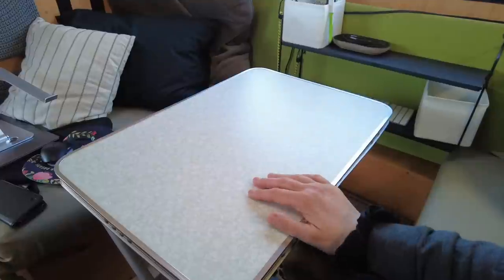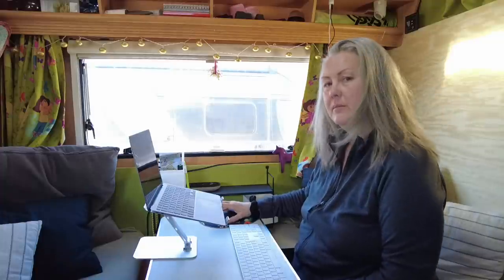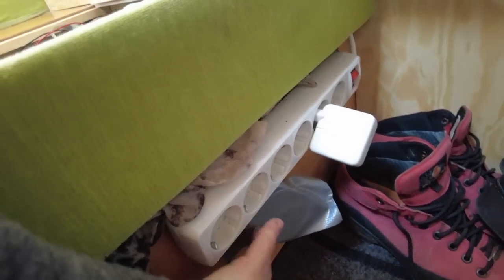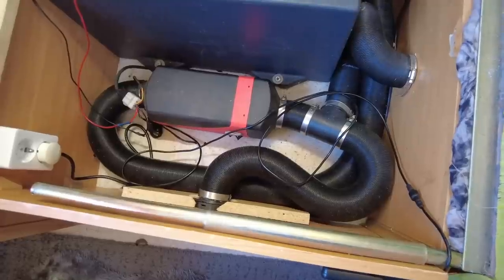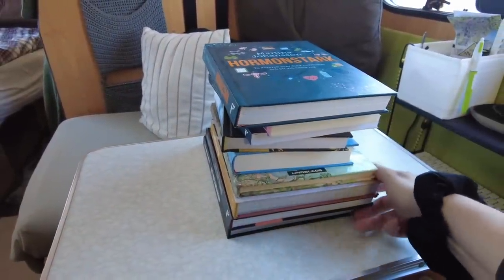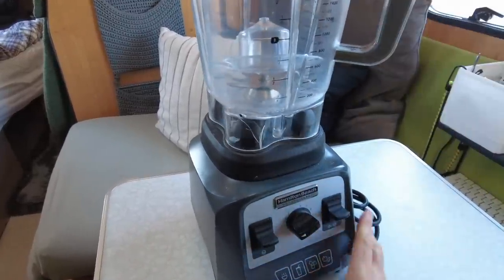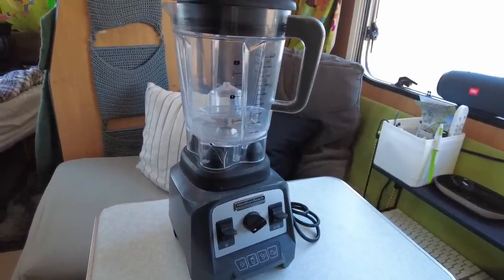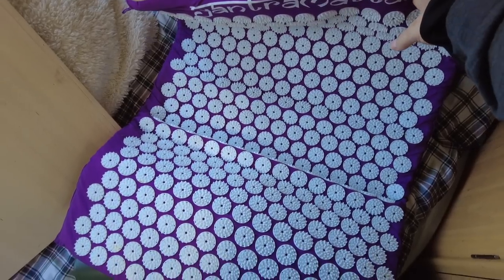Vad har jag för onödiga saker i bilen? | Jag rensar ännu mer!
Hej, du som tittar in här! Läs gärna texten här under.

Om filmen: jag går noggrant igenom ifall det finns fler onödiga saker jag kan göra mig av med. När man bor så litet som jag gör behöver varje pryl vara genomtänkt och helst användas ofta. Annars får de flytta till någon som behöver prylen mer än jag.

Det är så roligt att skapa film för Youtube. Jag och min partner Peter bjuder därför in dig att följa vår vardag, ibland i stan men allra helst i skogen och naturen. Jag har en äldre Dethleff från 1996 medans Peter kör en modern plåtis, en Adria Twin, årsmodell 2021. Vi bor på heltid i våra bilar sedan hösten 2020. Vi är särbos på hjul! Eftersom vi båda älskar att leva på det här sättet vill vi inspirera andra att också våga leva ett "annorlunda" liv.

Ifall du tycker om att titta på mina filmer och skulle vilja stötta mitt skapande finns det ett enkelt sätt:

- Hoppa inte över reklamen när den dyker upp! Youtube baseras på annons- och reklamförsäljning och genom att inte hoppa över reklamen stöttar du mitt arbete ekonomiskt så att Youtube säljer mer annonser, helt enkelt. Så använd reklampausen som en chans att göra något annat en stund!

Stort tack för att du tittar på mina filmer! Jag hoppas du finner dem både underhållande och inspirerande.

//Kerstin

Kamera: DJI Pocket 2 och Iphone 12 PRO
Drönare: DJI Mini 2
Redigering: Imovie